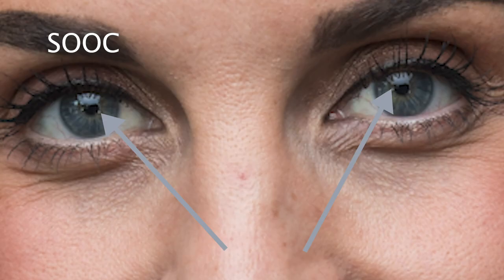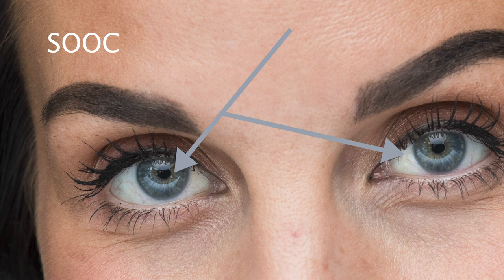Westcott Eyelighter // Before and After Studio Lighting Photos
Camera Equipment //

Lighting //

Profoto Air Remote Trigger //
Profoto Connect Trigger //
Profoto A1 //
Profoto A1X //
Profoto B1 //
Profoto B10 //
Profoto B10Plus //

Light Stands //

Avenger Baby Light Stand //
Avenger C-Stand //
Avenger Roller Stand //
Manfrotto Nano Stand //
Manfrotto Tilt Head //
Manfrotto Monopod //

Modifiers //
*=Personal Fav

*Profoto 5ft Octa //
Profoto 24in OCF Beauty Dish Silver //
Profoto Softlight Reflector //

Misc //

Educational Links //

Follow Me //